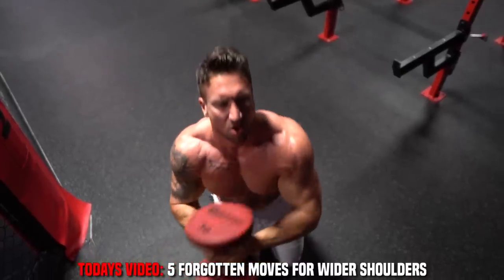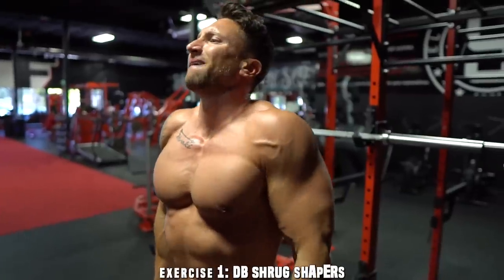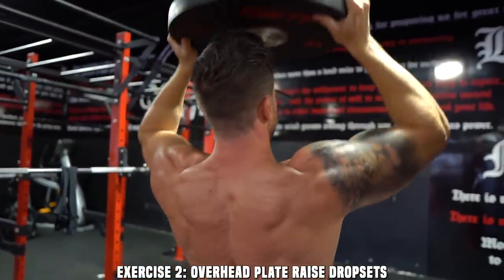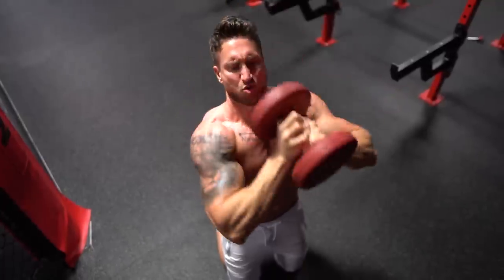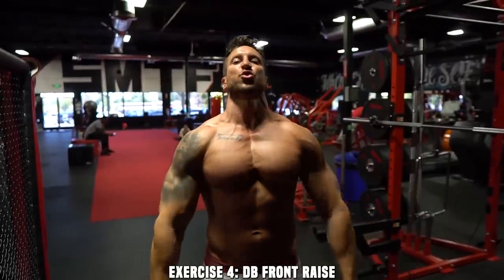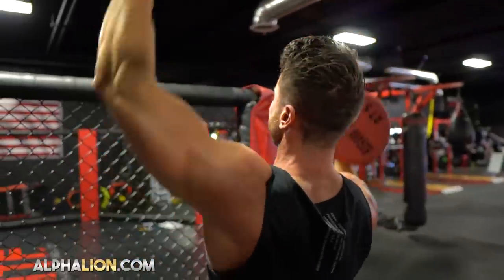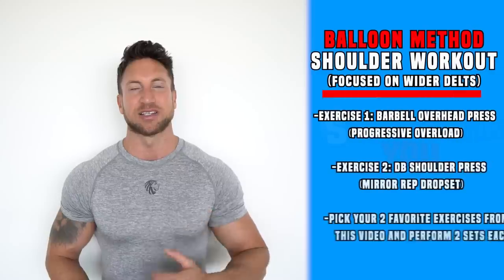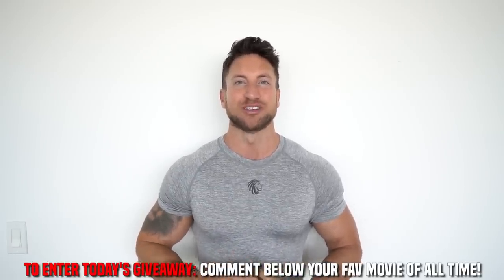5 Exercises For WIDER SHOULDERS! (DON'T SKIP THESE!)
Nothing will make your physique look more aesthetic than bigger and wider shoulders. Wider shoulders not only make your body look more muscular and powerful, but they give you the illusion that you have a smaller waist when you have your shirt off. Most guys struggle to not only get big shoulders, but get wider deltoids. Getting wider shoulders starts with shoulder exercises that maximize the activation in the "lateral deltoids" - which according to shoulder anatomy is the "middle deltoid head" when you are looking at the shoulder muscle from the side. This video covers 5 shoulder exercises that add WIDTH and MASS to your delts so you can sculpt an incredibly aesthetic physique and look SUPERHUMAN.

Here are the 5 shoulder moves listed in this video that all emphasize the anterior and lateral deltoids so you can build bigger shoulders fast

Exercise 1: Db Shrug Shapers (Targets anterior + lateral deltoid)

Perform 12-15 reps of this exercise and start your shoulder workout with this move to pre fatigue your delts and increase your "mind-muscle" connection

Exercise 2: Overhead Plate Raise Dropsets (targets anterior + lateral deltoids)

Go light on this exercise and perform a set "30 seconds time under tension" without resting your deltoids at any point in the rep.

Exercise 3: DB Side to Side Delt Raise (Targets Lateral Deltoids)

Perform 12-15 reps of this exercise and make sure to get a full stretch as you bring the DB across your body.

Exercise 4: DB Front Raise to overhead press (Targets anterior deltoids)

This exercise will really target weak points in your shoulders. Make sure to go very light on this exercise and squeeze the delts at the apex of the initial dumbbell front raise.

Exercise 5: DB ALT OHP superset with DB Deltoid Shapers (Targets anterior + lateral delts)

Perform 10-12 reps on each exercise of the superset.

BALLOON METHOD SHOULDER WORKOUT (Focused on Wider Delts) - mentioned at the very end of the video

EXERCISE 1: BARBELL OVERHEAD PRESS (PROGRESSIVE OVERLOAD)

EXERCISE 2: DB SHOULDER PRESS (MIRROR REP DROPSET)

PICK YOUR FAVORITE 2 EXERCISES FROM THIS VIDEO AND PERFORM 2 SETS EACH